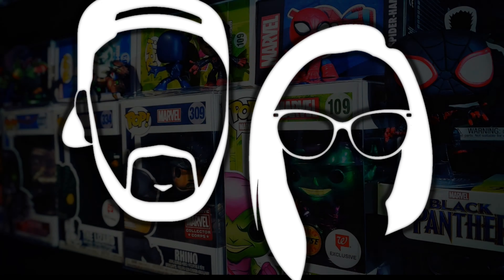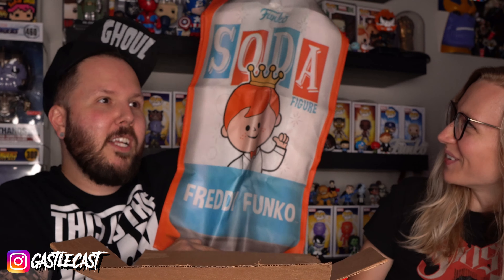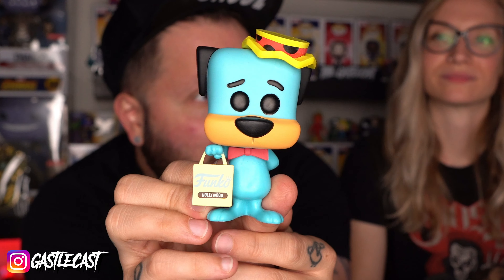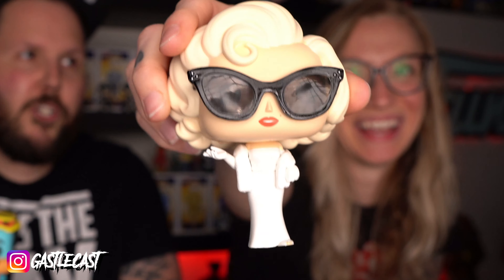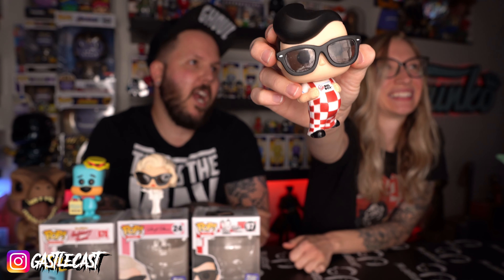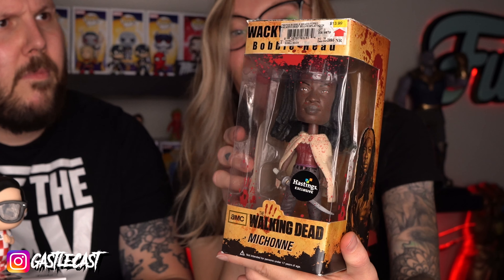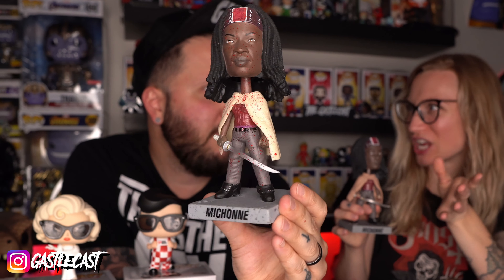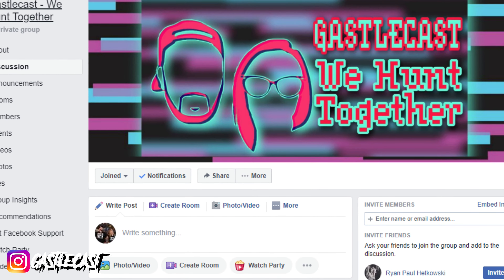Funko HOLLYWOOD Haul | Funko Mystery Unboxing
Funko HOLLYWOOD Haul!  What'd we get? Watch and find out!

Software and Gear used to make these videos:
Editing Software: Cyberlink POWERDIRECTOR 365